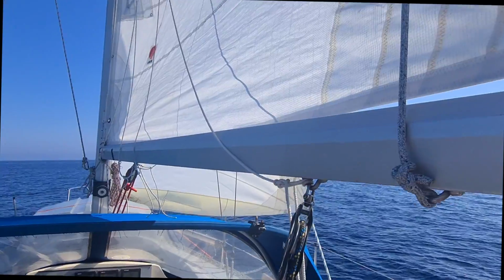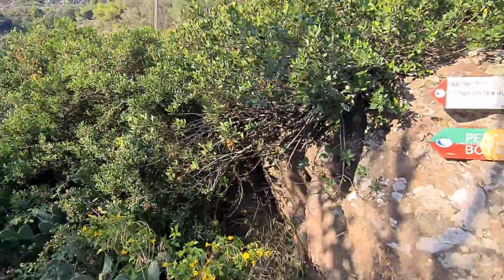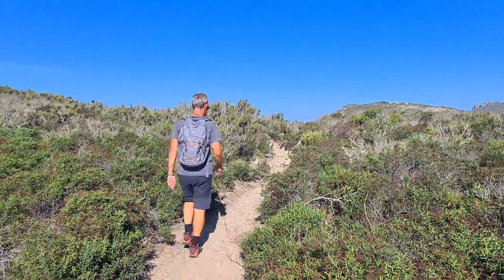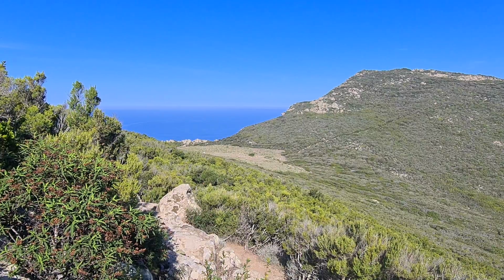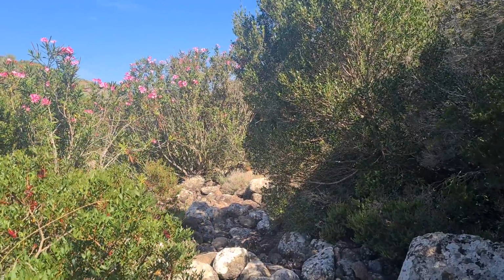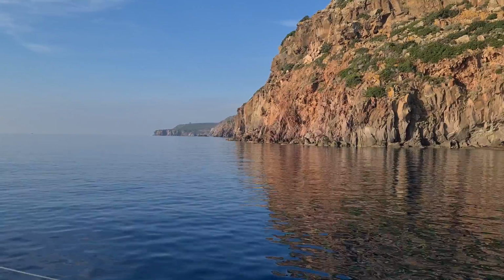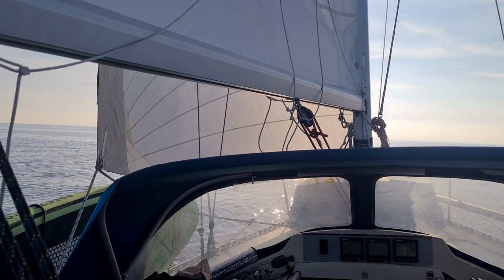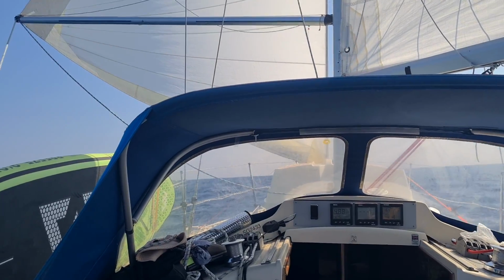Sailing the TUSCAN ISLANDS, will it compare to France? #87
We loved sailing in France so leaving Corsica was not easy. Could Italy compare with our beloved France?
Me? Sailing a Comfort 32 and enjoying life. Leaving home port in 2021 I started my Youtube sailing channel. Join me and my small budget sailboat with a big passionate dream to sail away, enjoy every moment and share it with others.

I hope you appreciate my sailing channel, sailing adventure and the sailing life I share on Youtube. I'm trying to make the best sailing channel I can, not just showing beautiful places, but also tell about them and show the general boatlife!